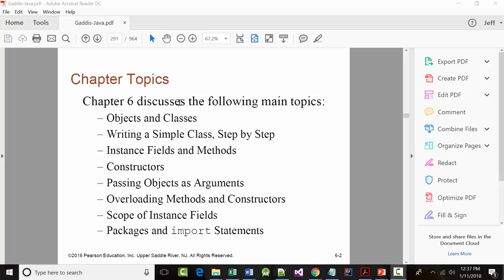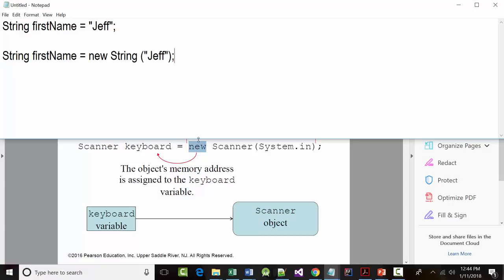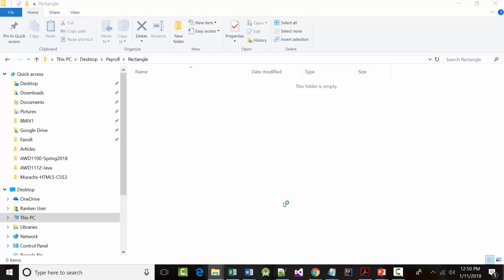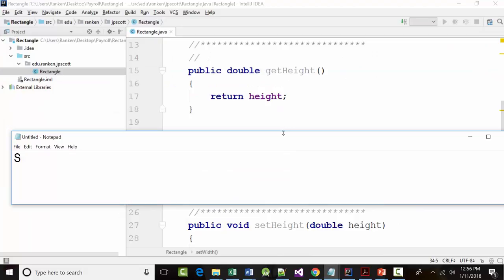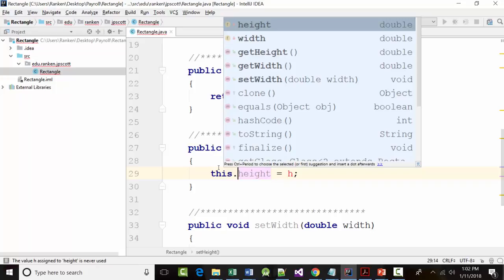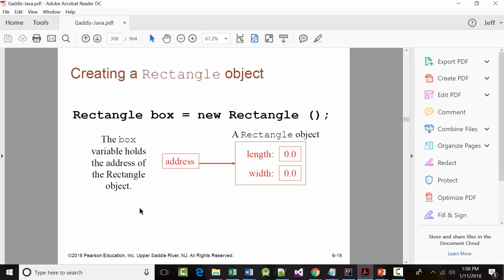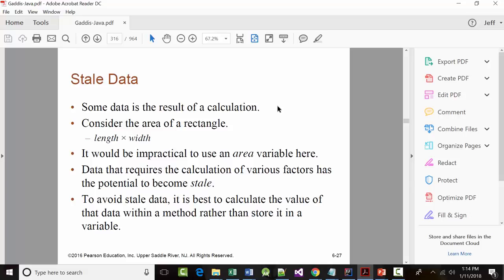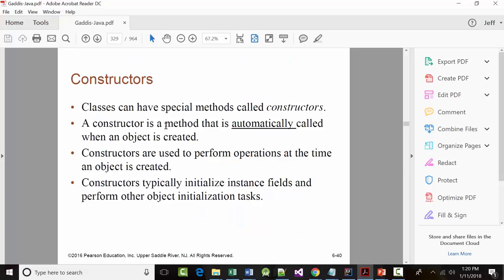AWD1112 - Chapter06 - Part01 - 01-11-2018